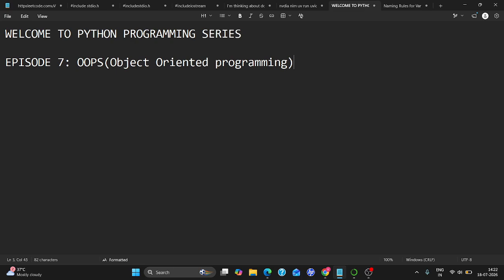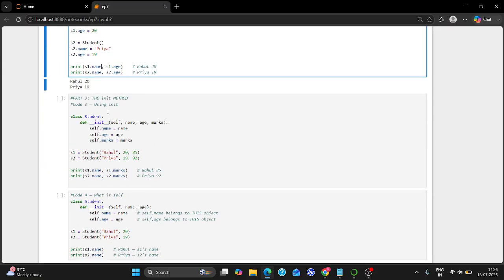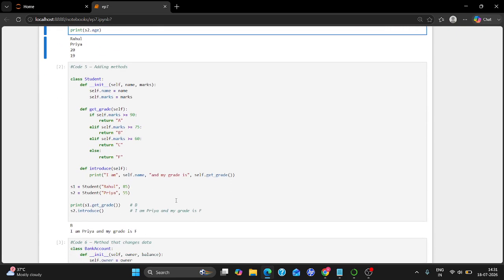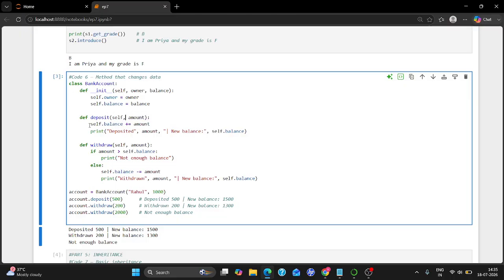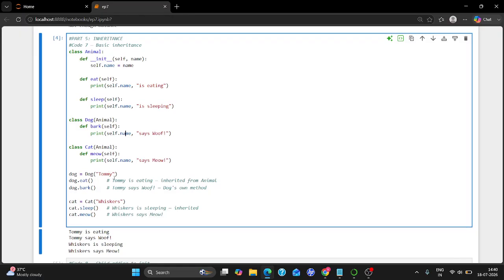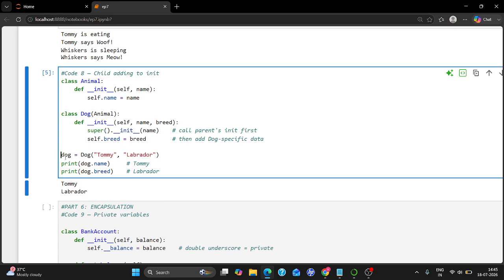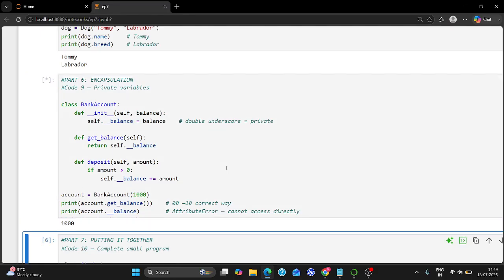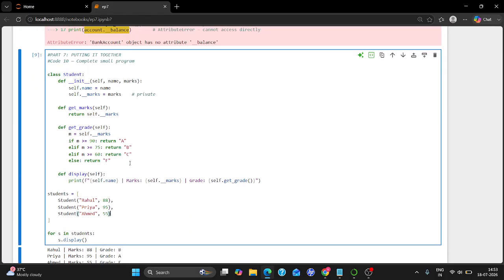Episode 7 - Object-Oriented Programming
🐍 INT108 Python Programming — Complete College Course
📌 Episode 7: Object-Oriented Programming (OOP)

In this video you will learn:
✅ The core concepts of Object-Oriented Programming in Python
✅ How to create Classes (blueprints) and Objects (instances)
✅ Defining attributes (properties) and methods (behaviors) using '__init__' and 'self'.
✅ Understanding foundational OOP principles like Inheritance and Encapsulation

📚 Syllabus: INT108 Python Programming